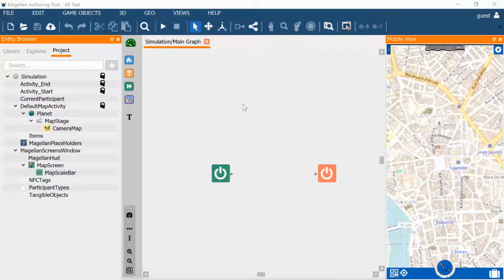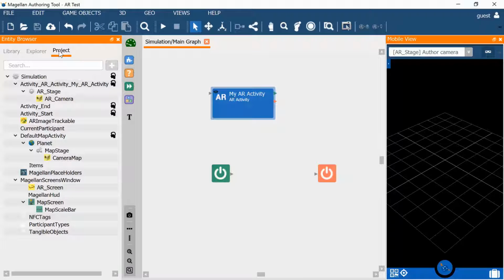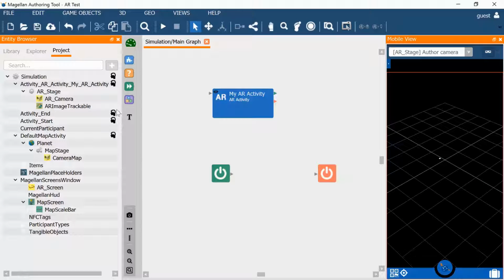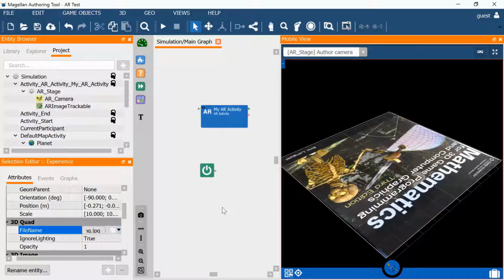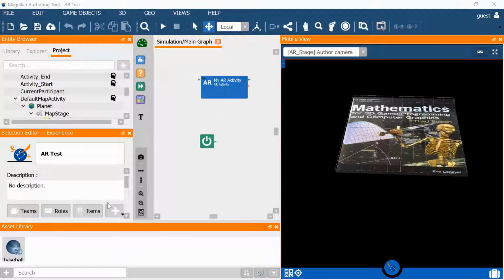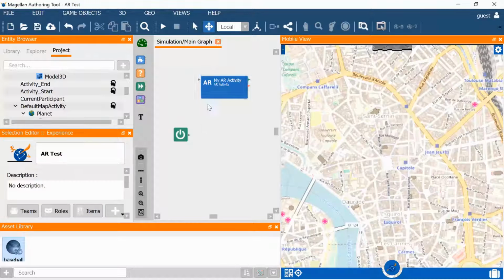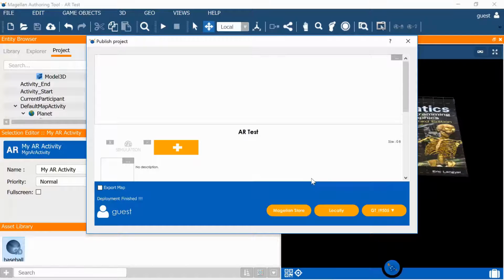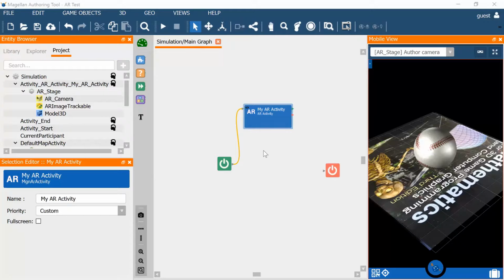Tutorial 16 Augmented Reality Activity